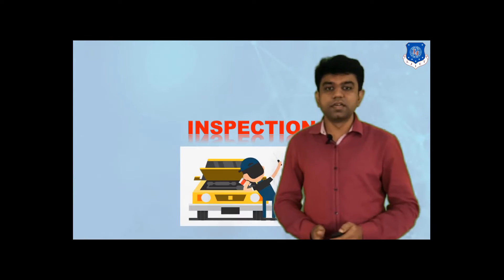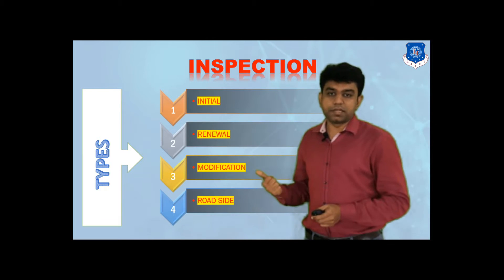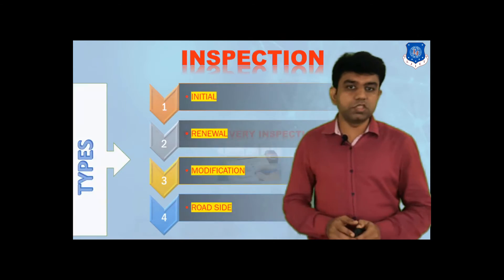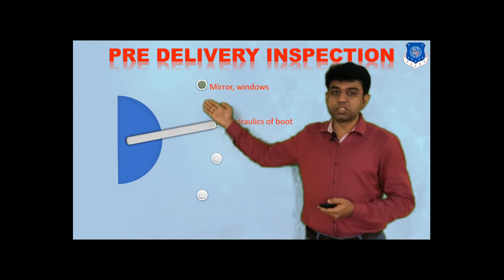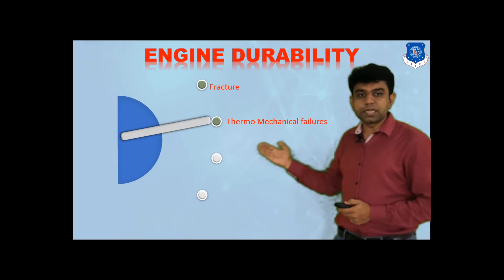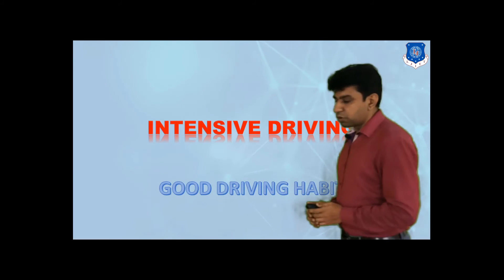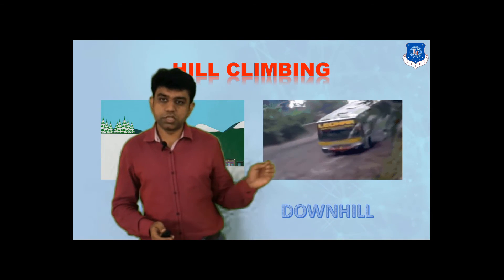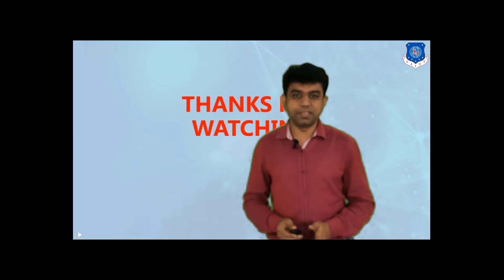L 14 Inspection, PDI,Engine Durability,Hill Climbing I Vehicle Testing and Homologation I Automobile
Inspection
PDI
Engine Durability
Intensive Driving
Hill Climbing